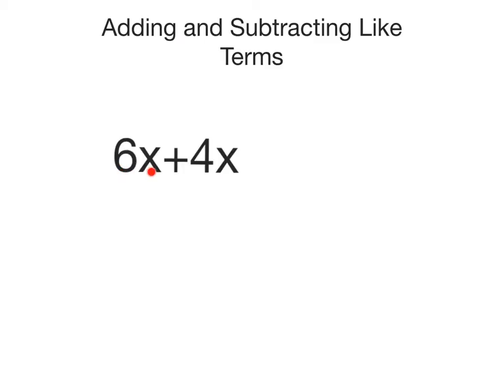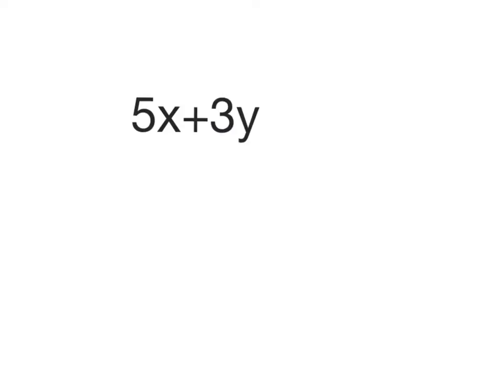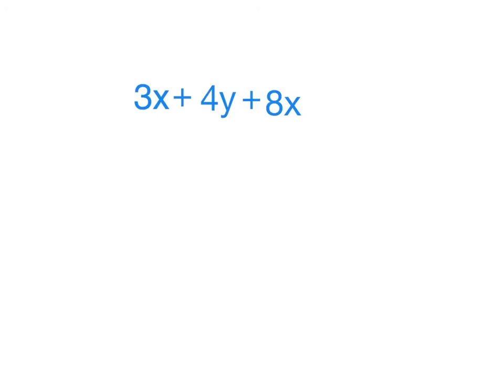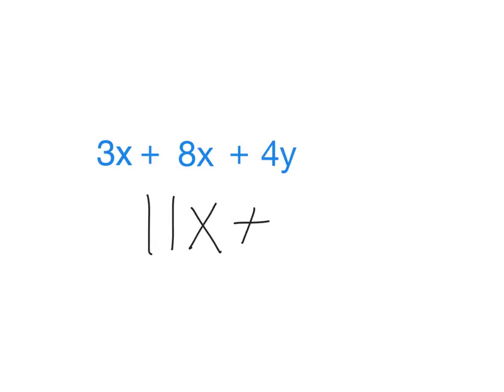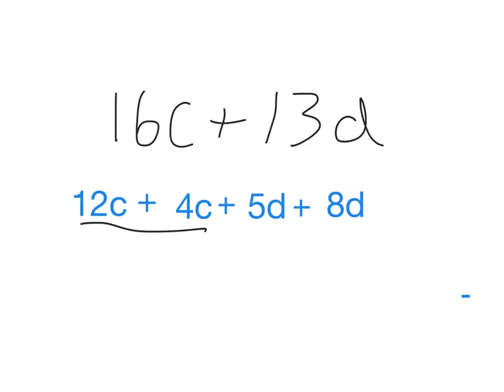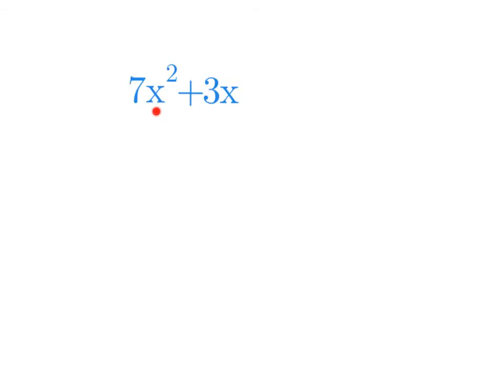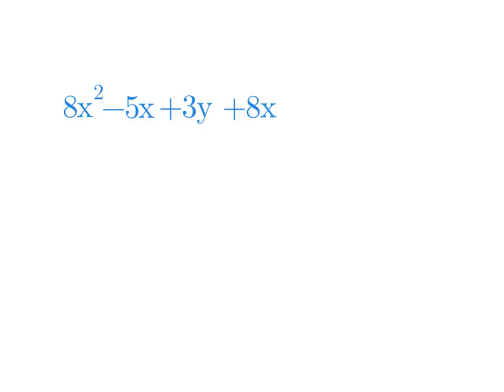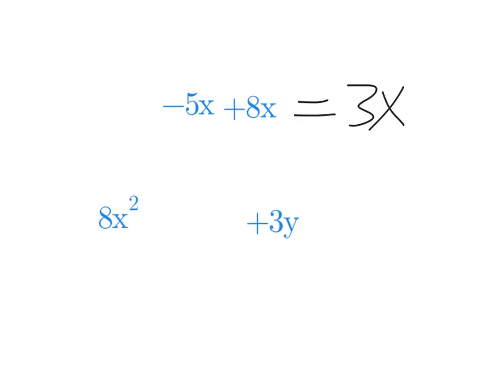Add and Subtract Like Terms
Adding and subtracting like terms. These are fairly basic examples